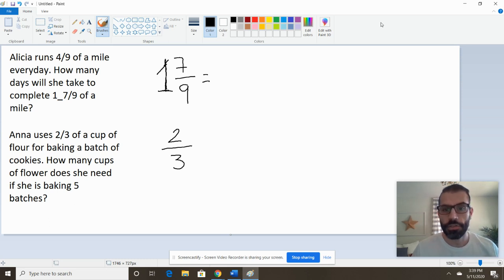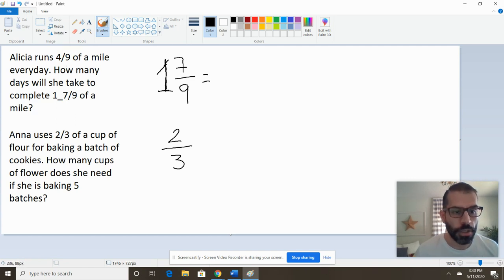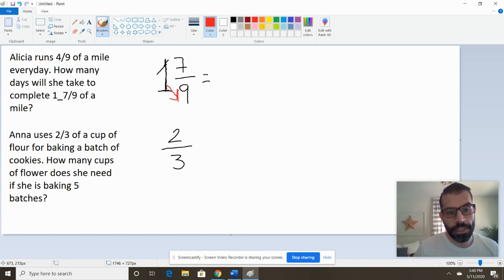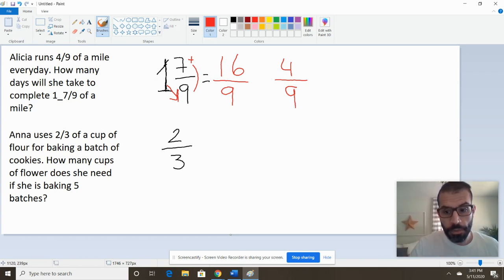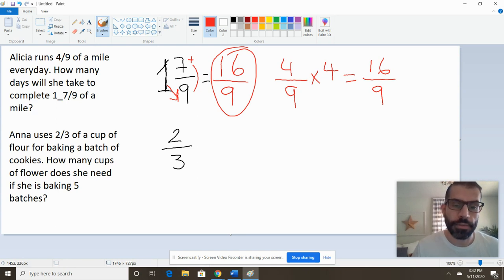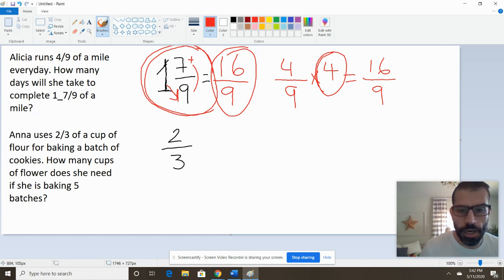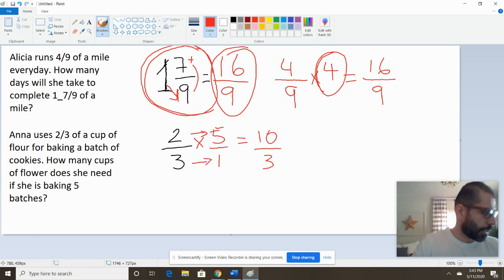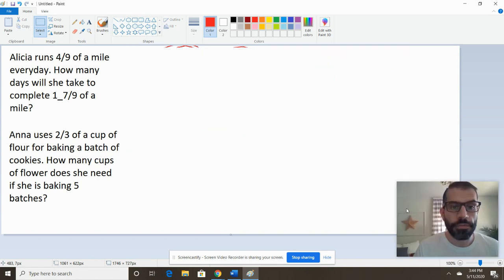4. N.F.4 Word Problems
Two examples of word problems to model how to use multiplying a whole number by a fraction.